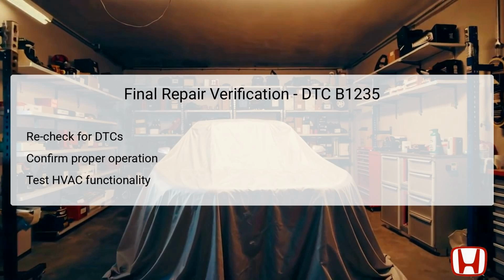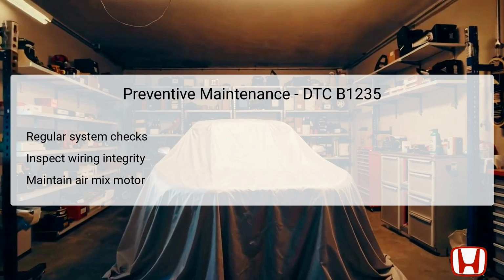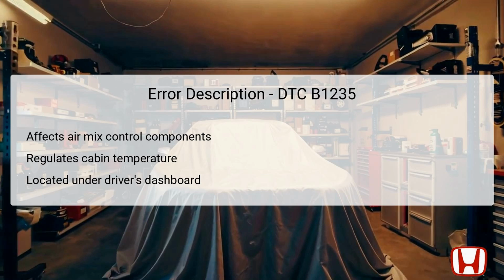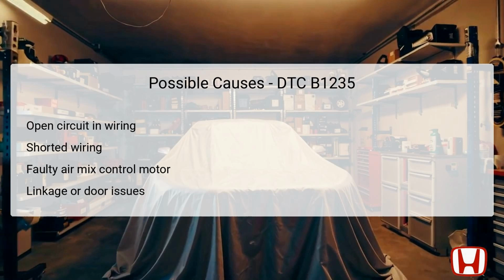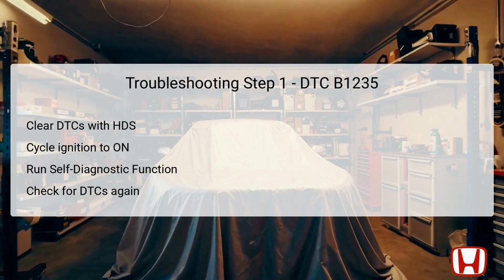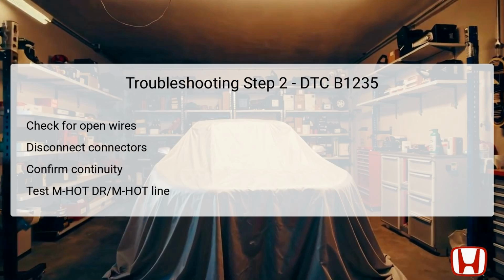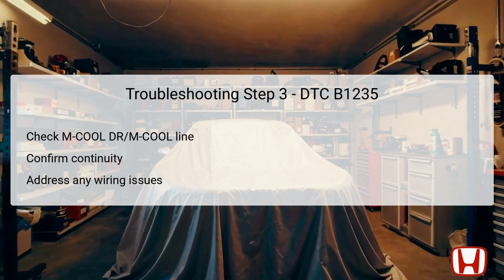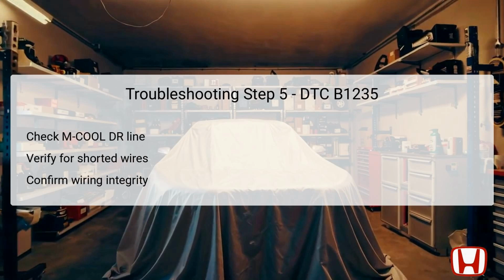DTC B1235 - Air Mix Control Motor Problem - Honda Accord 2012-2017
Join the STEP Diagnostics early access list:
​ In this video, you'll learn about the DTC B1235 error specific to Honda Accord models from 2012 to 2017, which indicates a malfunction in the air mix control motor. We'll guide you through the troubleshooting process, including identifying symptoms, potential causes, and detailed steps for repair and maintenance to ensure optimal HVAC functionality and a comfortable driving experience.